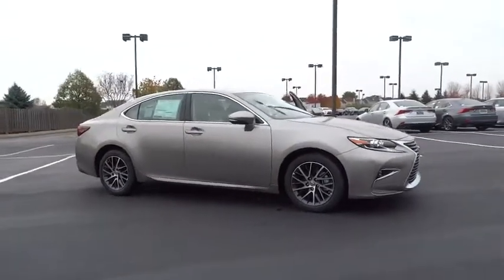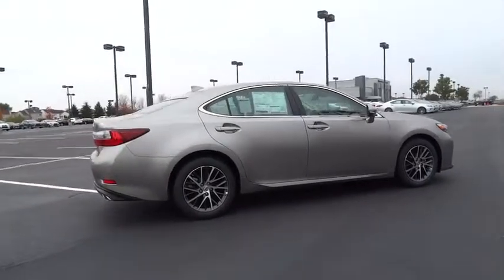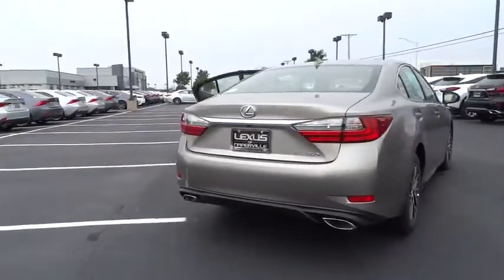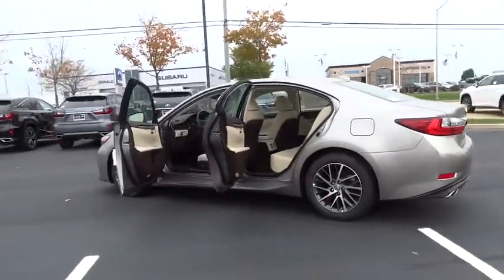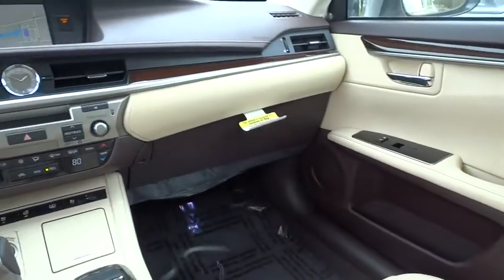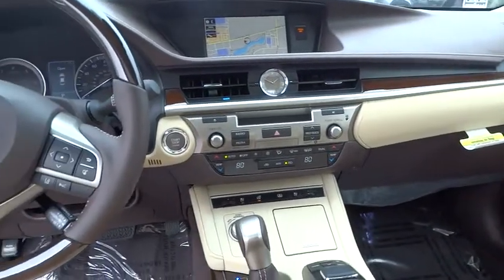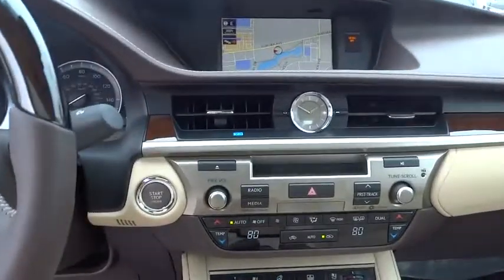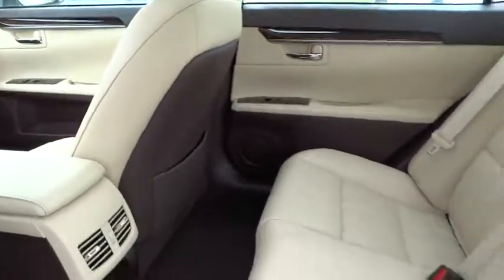2017 Lexus ES Naperville, Aurora, Joliet, Downers Grove, Bolingbrook, IL 171205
2017 Lexus ES
2017 Lexus ES ES 350 - Stock#: 171205 - VIN#: 58ABK1GG8HU072486

2017 Lexus ES 350 Parchmnt/Birds Eye Emb. 30/21 Highway/City MPGAwards:* 2017 IIHS Top Safety Pick+